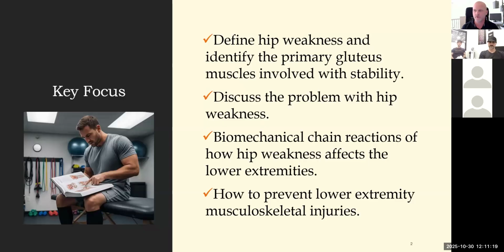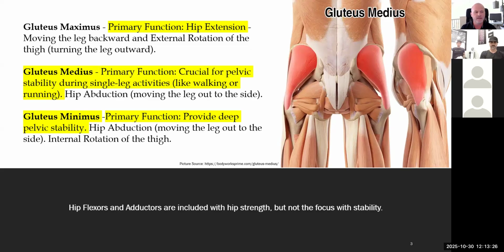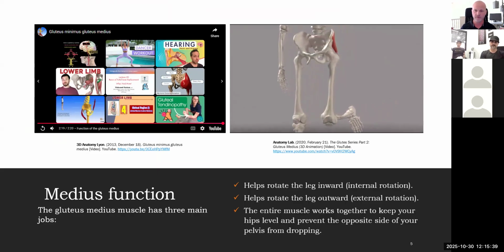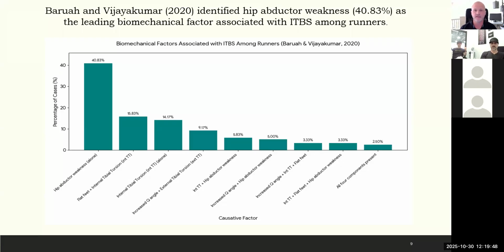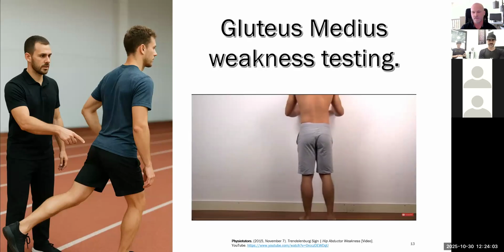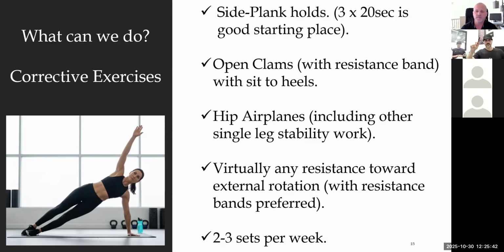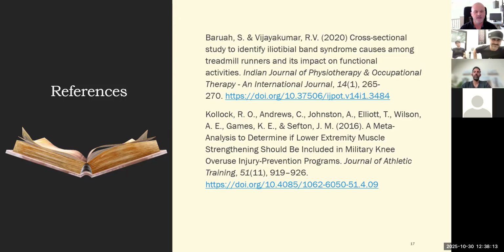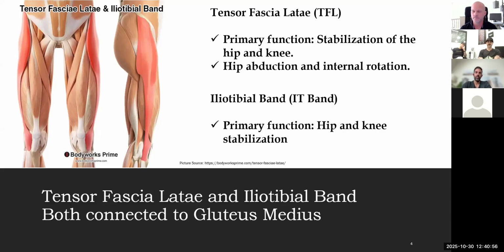BROD Teaching Artifact #1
Doctoral Candidate gives short presentation on hip stability and weakness affecting the lower extremity musculoskeletal system.